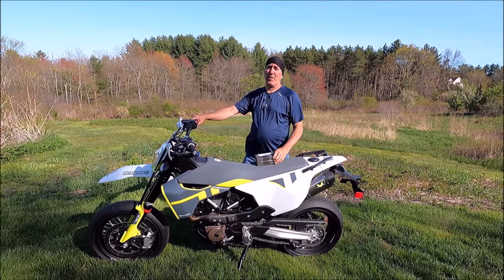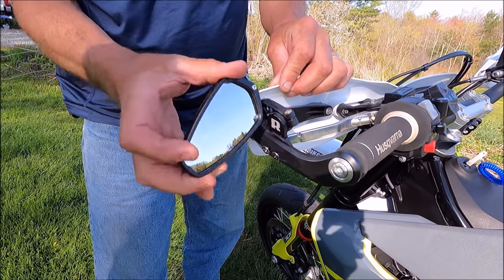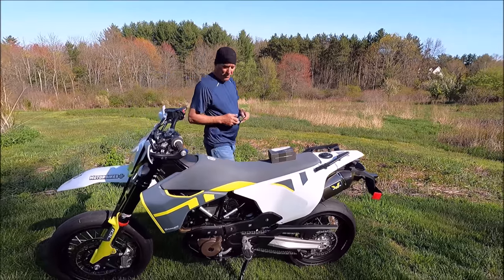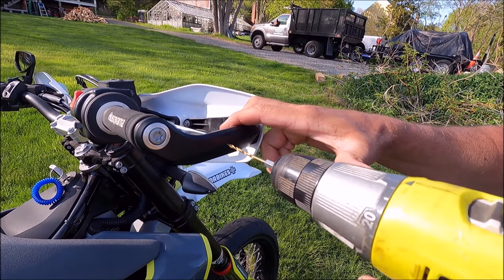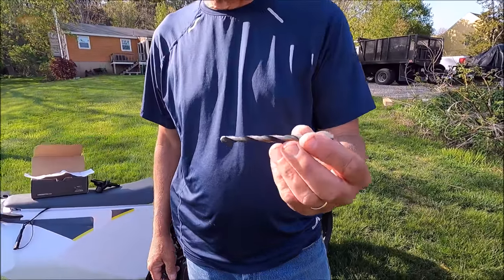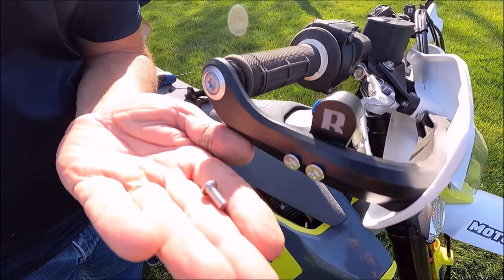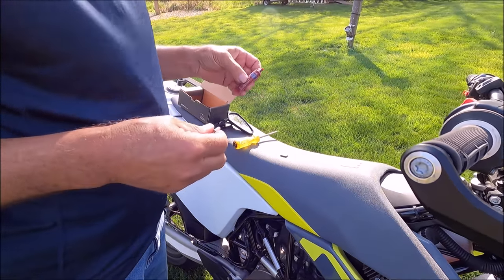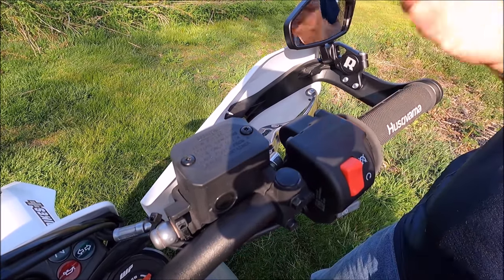🟡INSTALLING CRG ARROW BAR END MIRRORS & ROTTWEILER QUICK FLIP MIRROR MOUNTS | 701 SUPERMOTO 2021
INSTALLATION OF CRG ARROW BAR END MIRROR & ROTTWEILER QUICK FLIP MIRROR MOUNTS, HUSQVARNA 701 SUPERMOTO 2021.